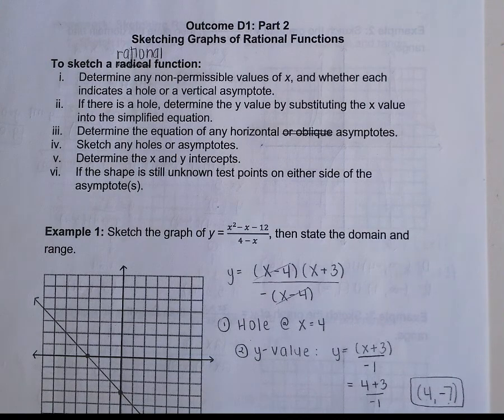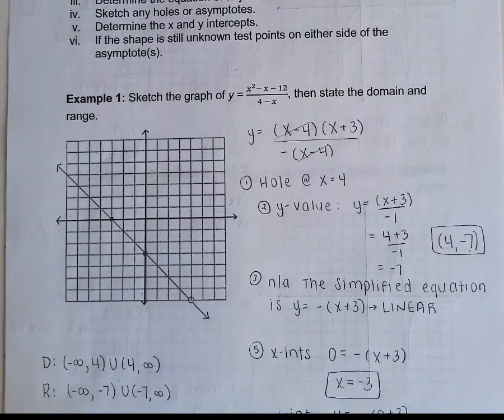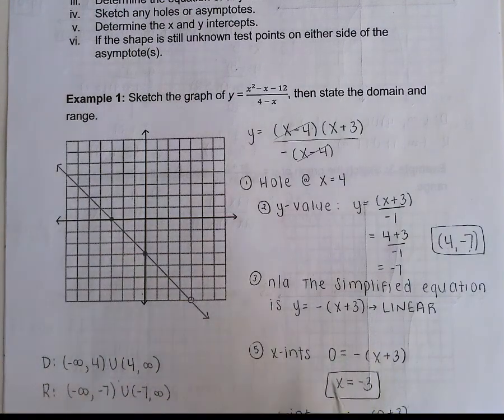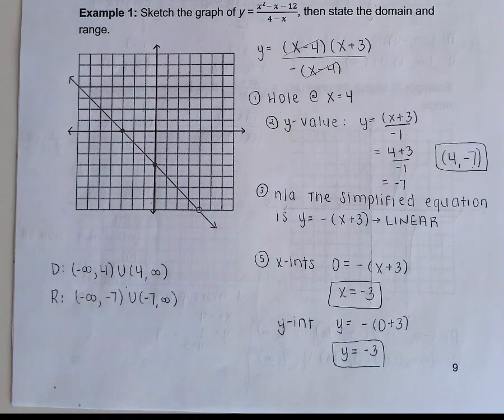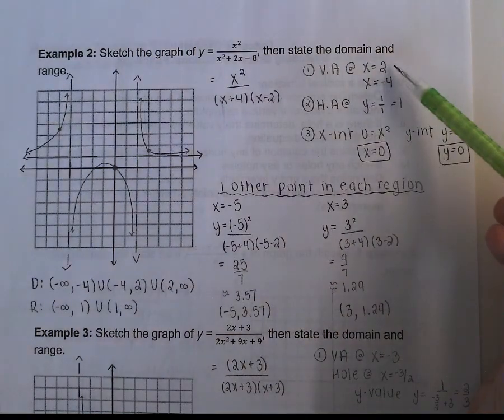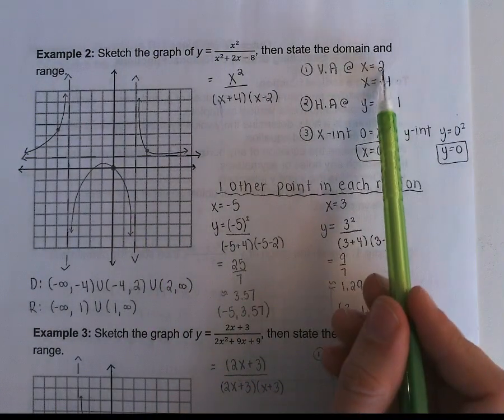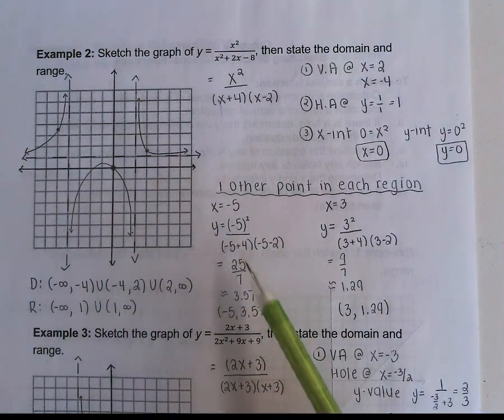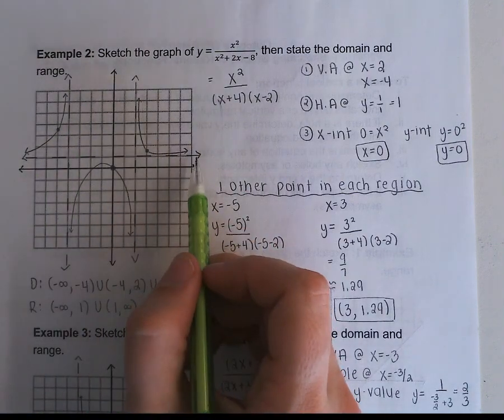12 PreCal D1 Part 2 Sketching Rationals